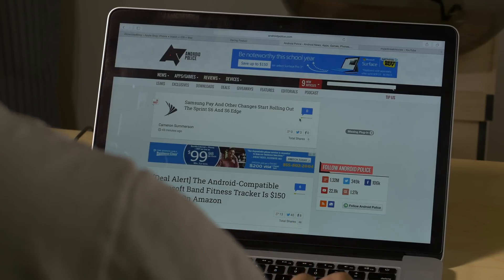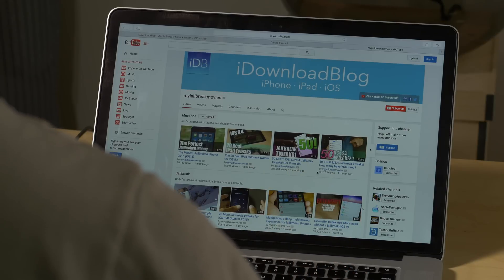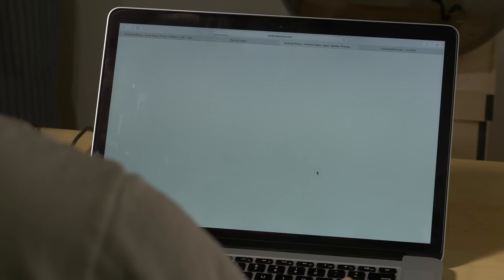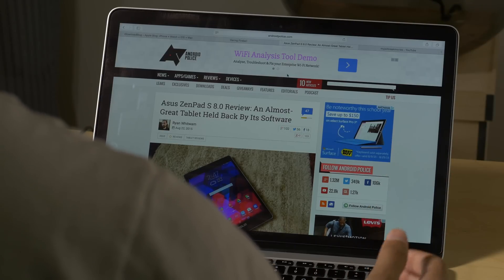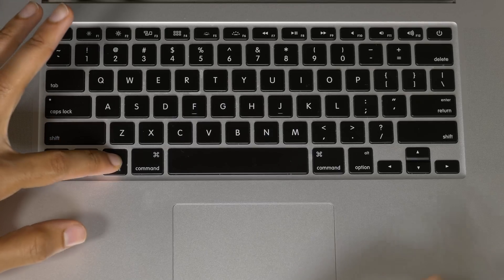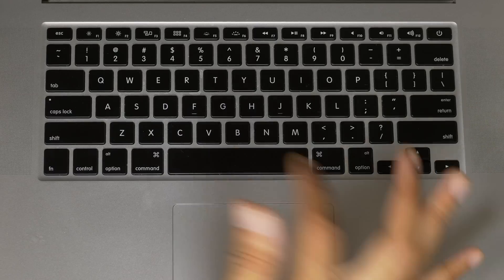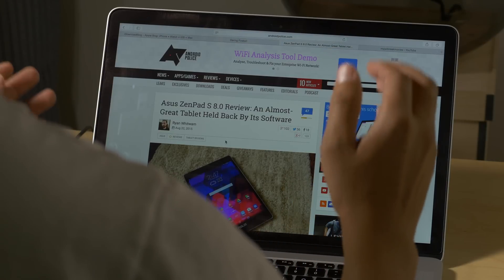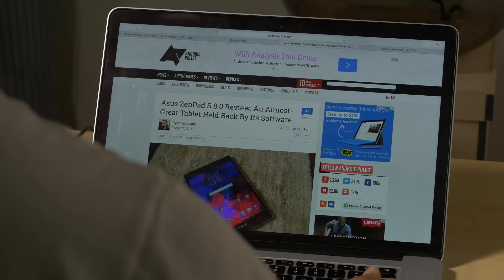10 Must-Know Safari Keyboard Shortcuts for Mac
Want to become more proficient at using Safari? Then you should learn these 10 handy keyboard shortcuts. Full post

About iDB